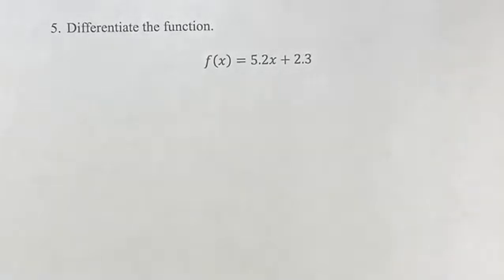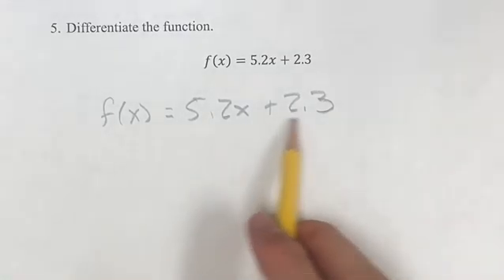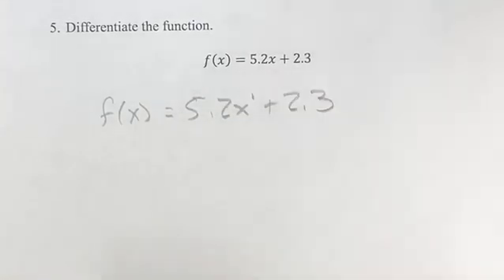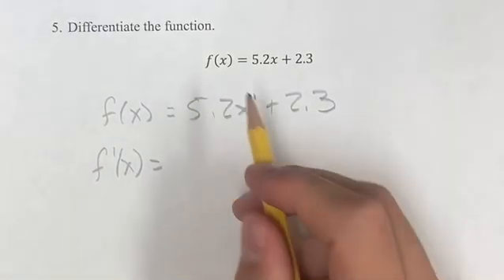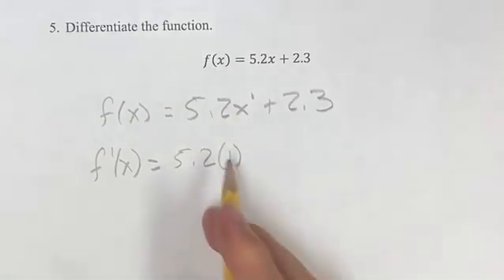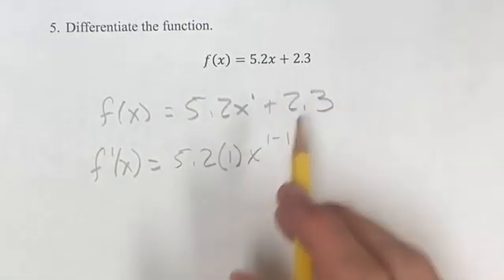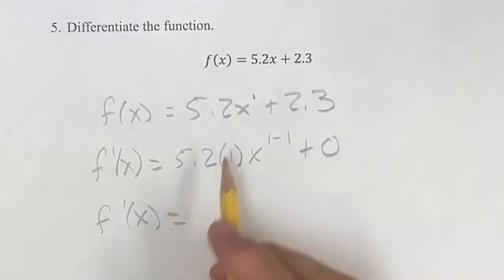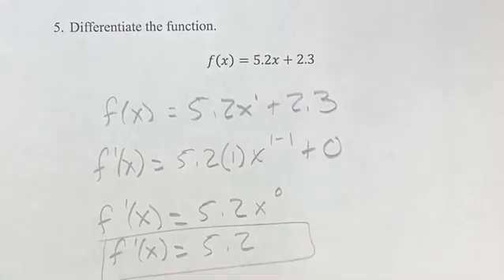5. Differentiate the function. f(x)=5.2x+2.3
5. Differentiate the function.

f(x)=5.2x+2.3

Calculus: Early Transcendentals
Chapter 3: Differentiation Rules
Section 3.1: Derivatives of Polynomials and Exponential Functions
Problem 5